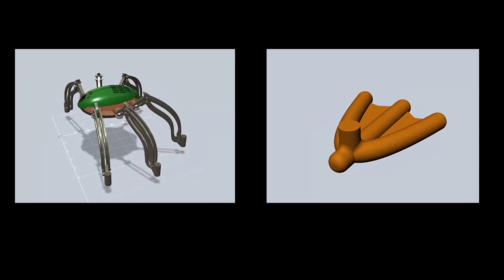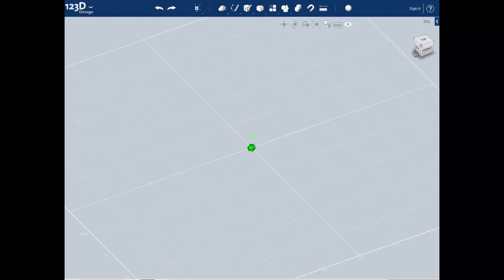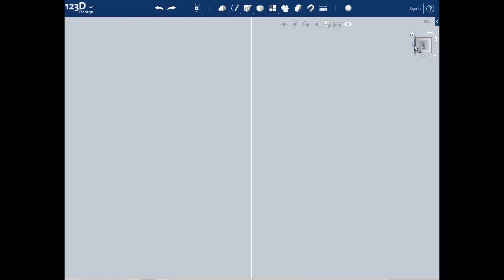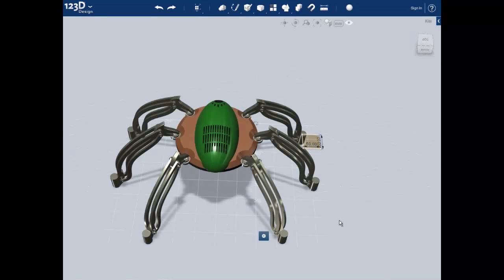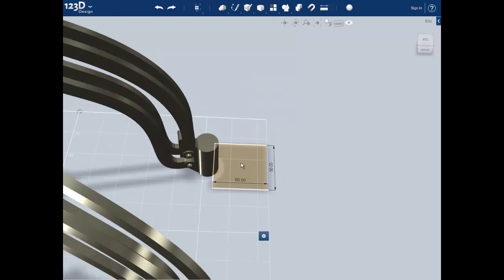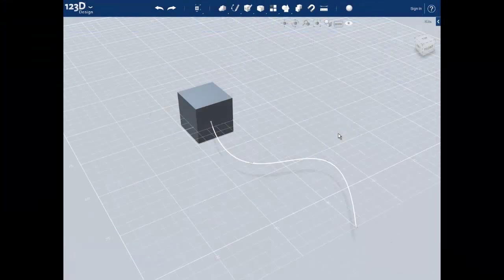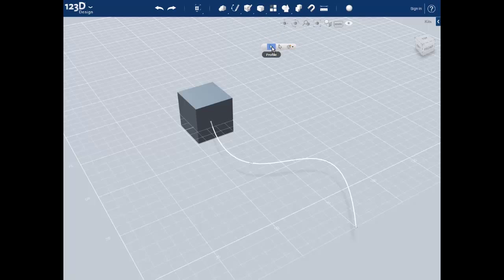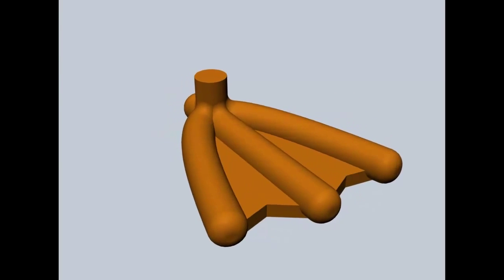Biomimicry: Robotic Spider Learning Video 1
Technical learning video using 123D Design - Video 1 of 3